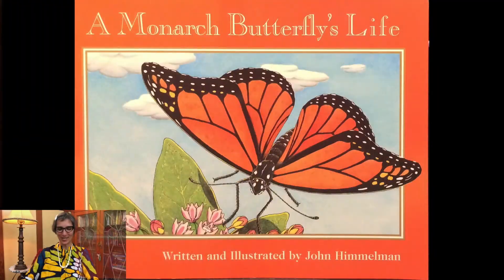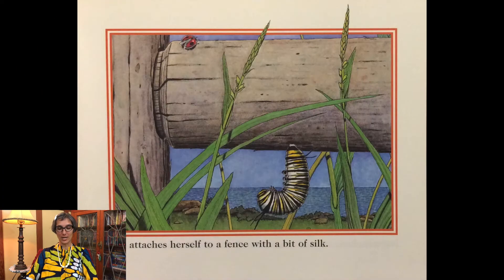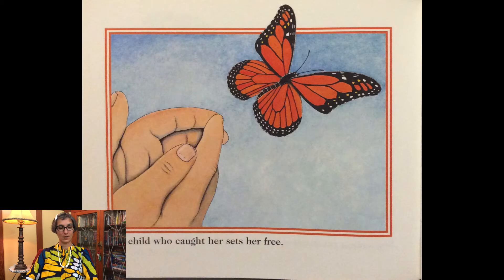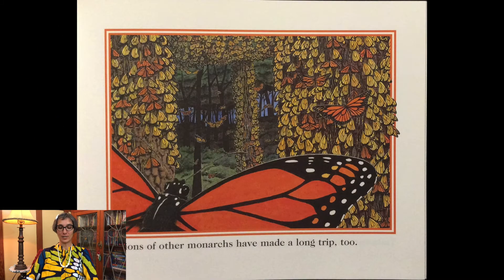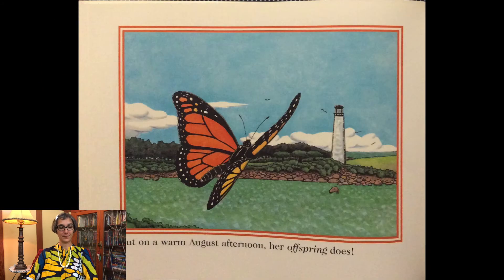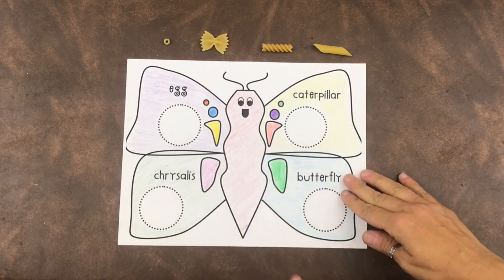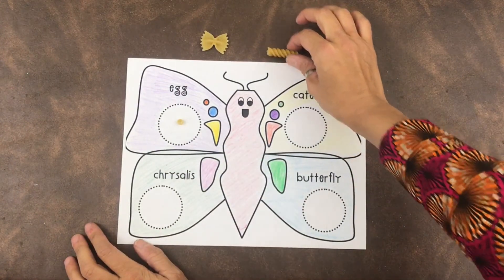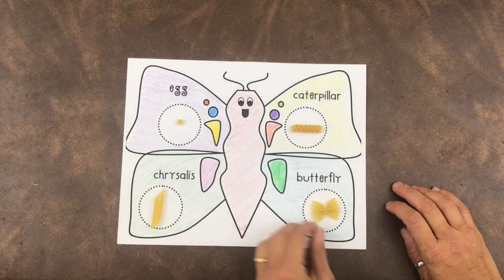A Monarch Butterfly's Life | Life Cycle | Preschool | Read Aloud | Story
Learn about A Monarch Butterfly's Life and Life Cycle in this Preschool Read Aloud Story with Ms. Gisa. The story is written and illustrated by John Himmelman. After the story, join Ms. Gisa in making a butterfly life cycle out of pasta.

A Monarch Butterfly's Life

Ms. Gisa's lipstick shade "focused"

EDITOR
David Nico